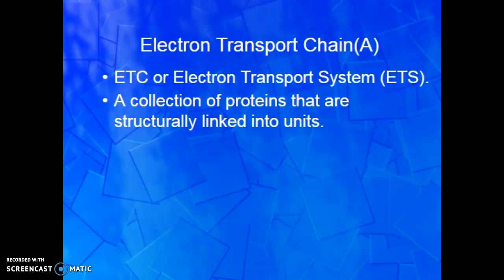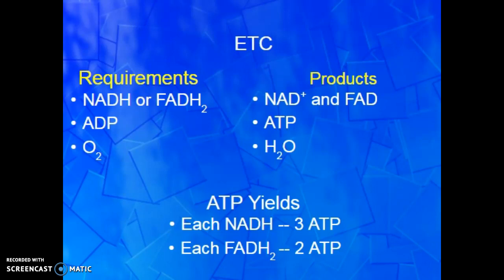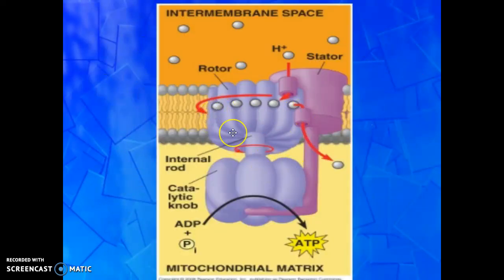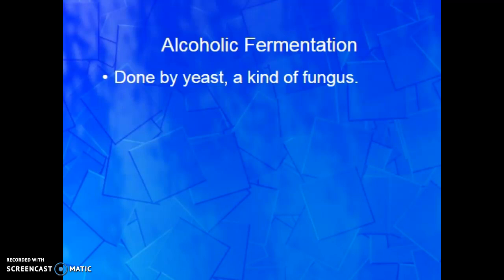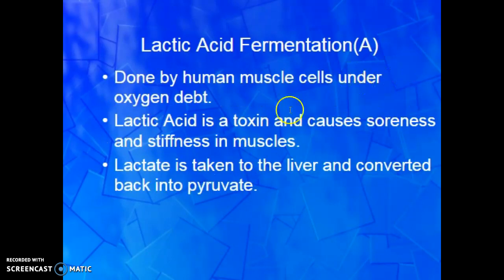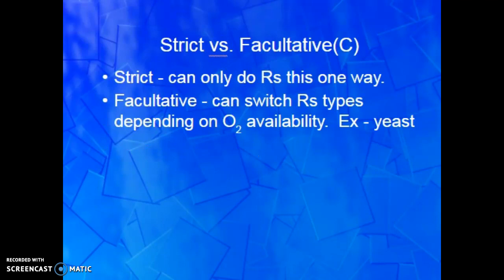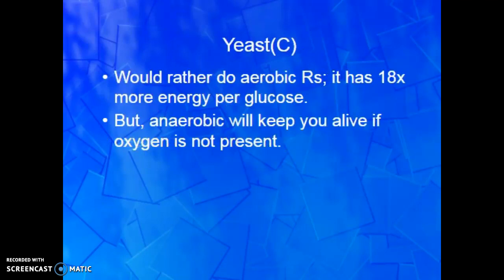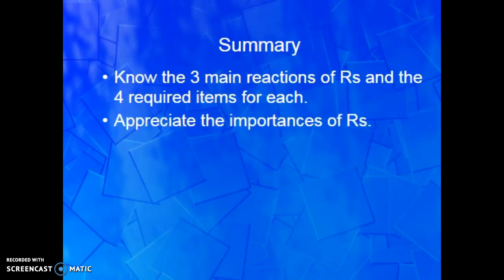AP Biology - Chapter 9, Part 2